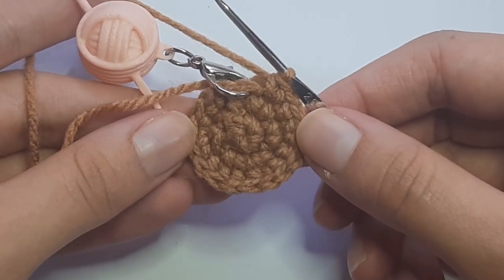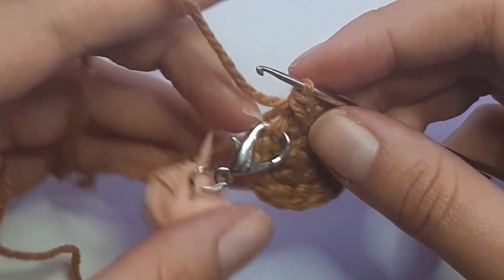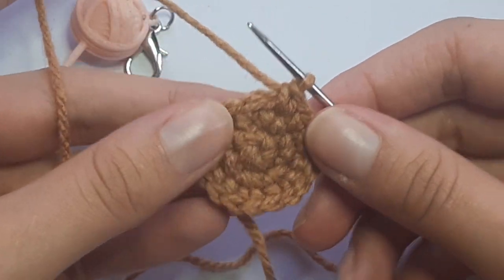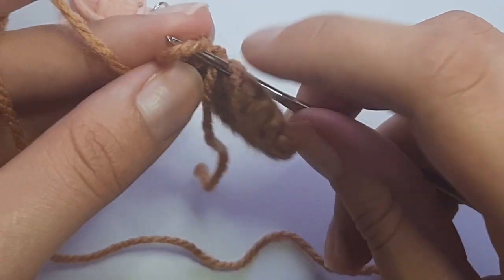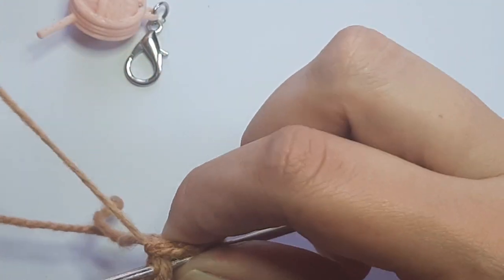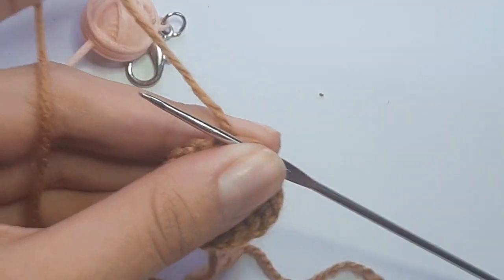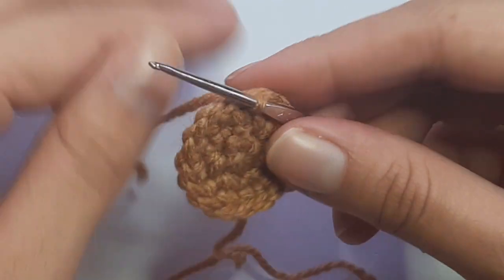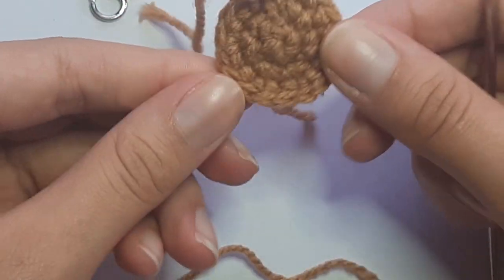Crochet Realistic Sunflower Keychain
Hey Everyone. For Today's tutorial, I'll be showing you how to crochet this realistic sunflower keychain with a 2-tone center. This sunflower pattern has been adjusted to give the sunflower a more natural look.

Materials:
2mm crochet hook
Charity DK. 100g. 100% Acrylic. 233m/256yds.
Colours:
Bright Yellow
Camel Brown
Cocoa Brown
Lime green
Tapestry needle
Scissors
Polyfill
Keychain
2 Jump Rings
Stitch marker

Time Stamps
00:00: Intro
01:41: Life Update
08:44: Materials
11:16: Camel Brown Centre
17:16: Cocoa Brown of Centre
27:07: Petals
38:50: Stuf the Sunflower
45:38: Leaf
58:17: Add the Keychain
01:04:08: Outro